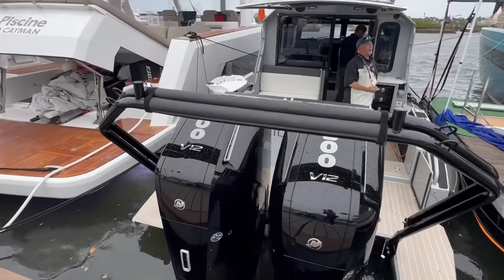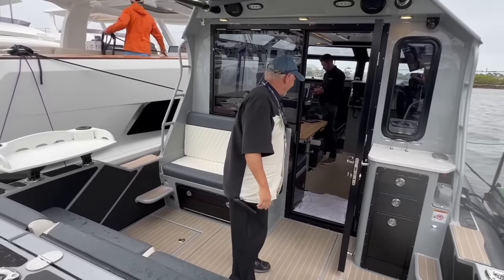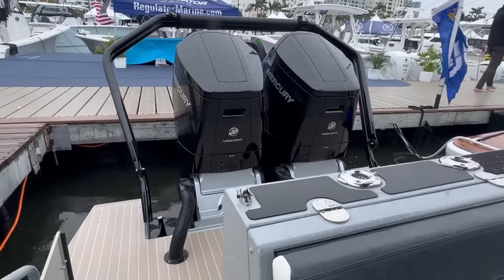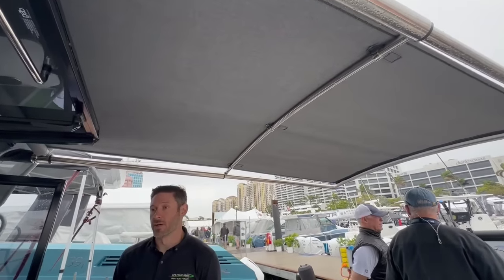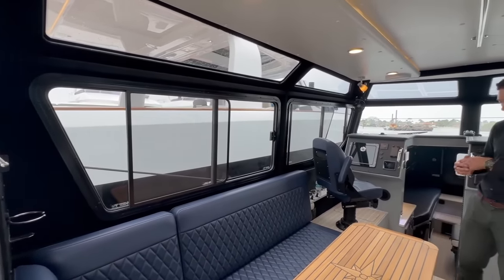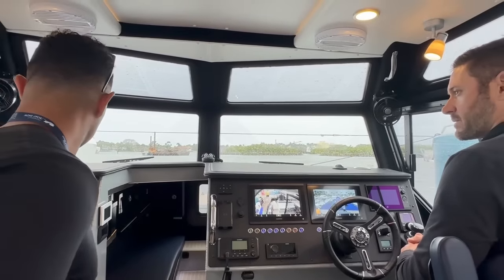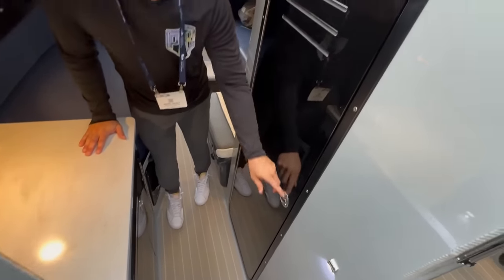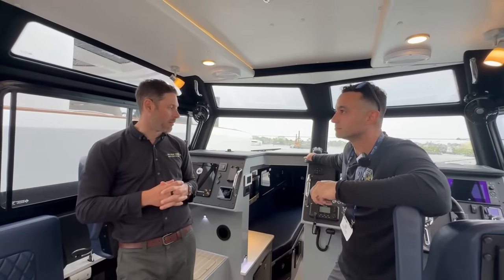We Found The BEST Boat At The Boat Show!! | Life Proof Boats!!!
00:00 Intro
00:49 Life Proof Boat Intro
03:23 Walk Through
05:56 Cabin
09:00 Berth

In this video we go over one of our favorite boats at the 2024 Palm Beach International Boat Show!

Thank you so much to the team at Life Proof Boats for taking us on a tour of this beautiful boat!

& know that we always love to hear from YOU in the comments!

::::: E-BOOK AVAILABLE!!! :::::
➡️ If you need help installing your ACR,

We also have some real great lookin’ shirts that we print for you with our very own hands! 👕
Check them out on our website too!

Every little bit is much appreciated and helps us to grow this channel for YOU!

Perfect Fit Boating

PerfectFitBoating.com

Thanks!

Andres & Aliey
Perfect Fit Boating